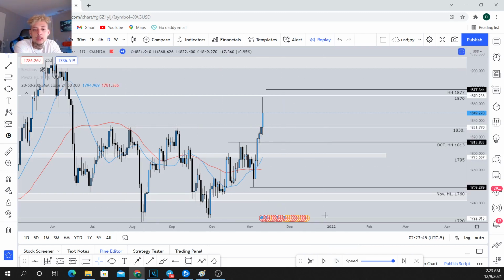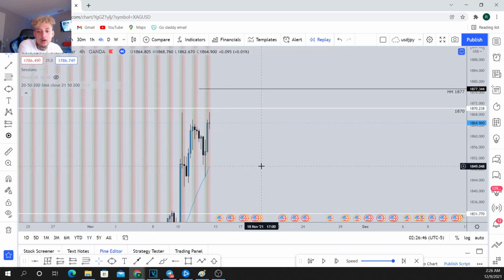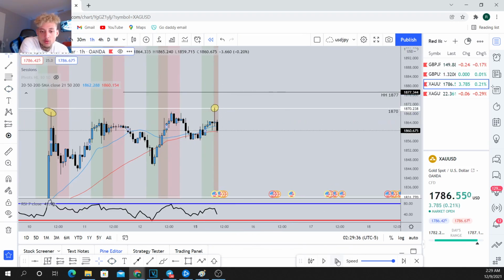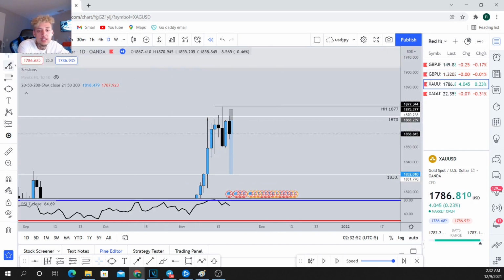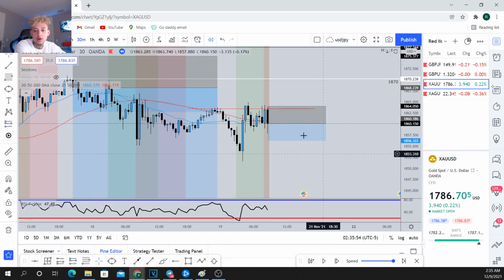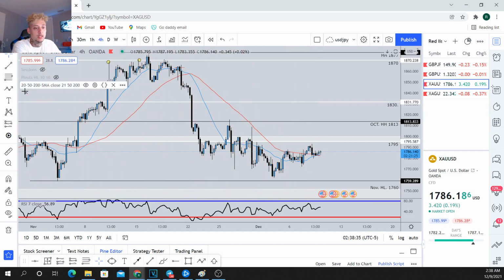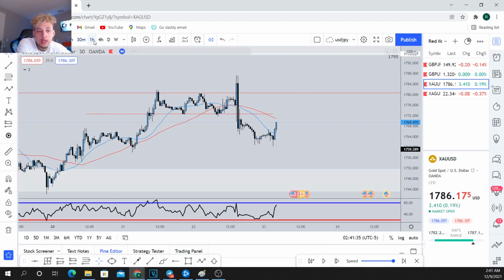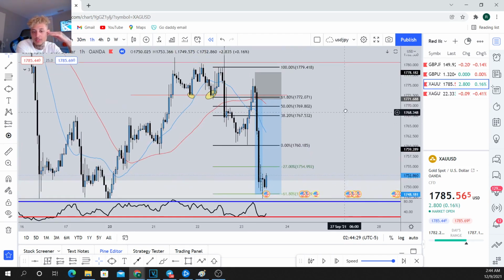ملف 6_الحلقة3